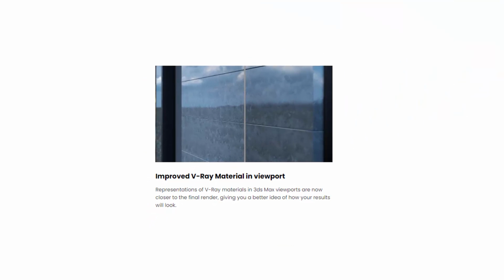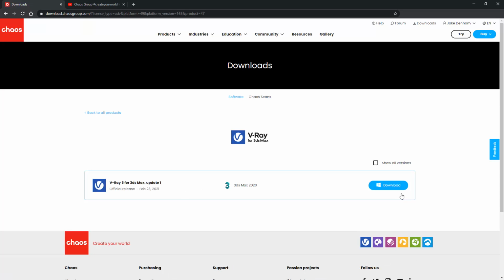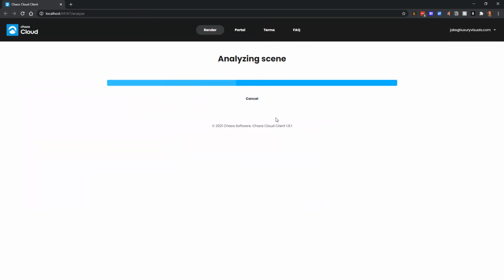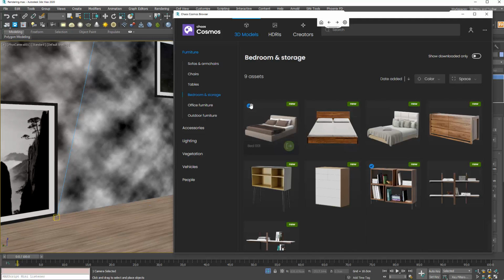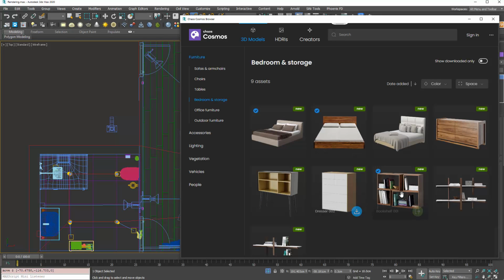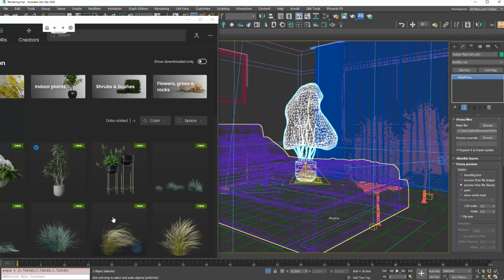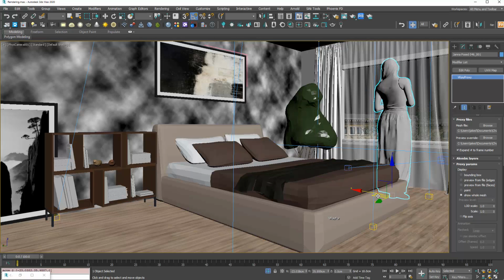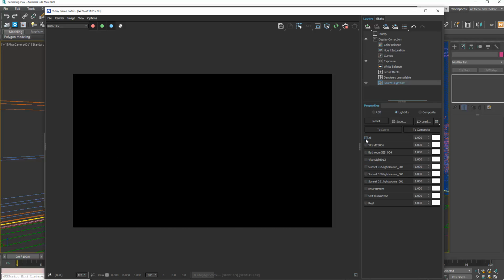V-Ray 5.1 Update | CHAOS COSMOS, multiple HDRIs, camera lister, improved viewport materials| 3ds Max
Chaos Group has released V-Ray 5 update 1. Alongside, a rebrand V-Ray has a ton of amazing new features that make updating a no brainer.
01:10 Installing 01:35 Camera Lister 02:00 Chaos Cloud Cameras 2:30 Cosmos Browser